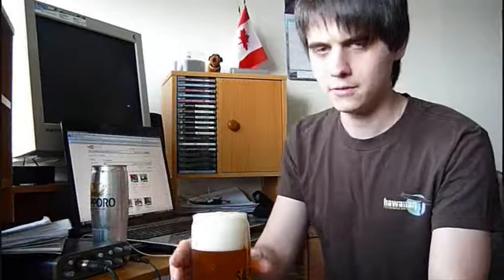Sapporo Premium Beer - DM's Montreal Beer Review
Not a bad rice lager...